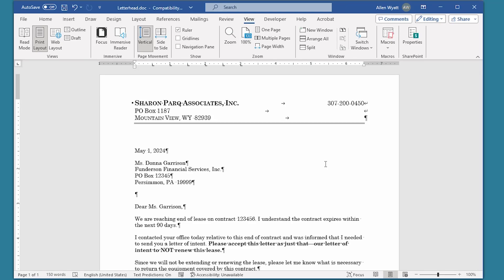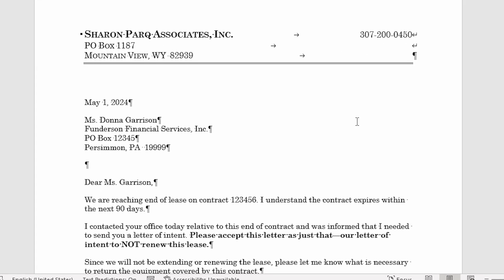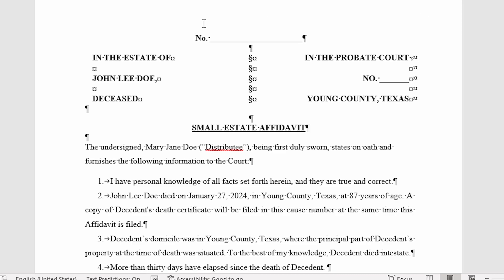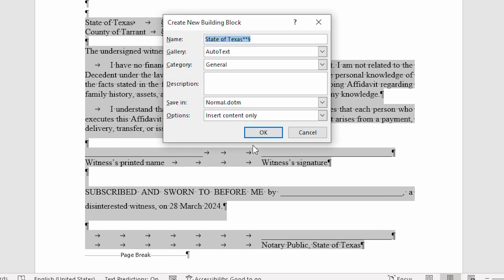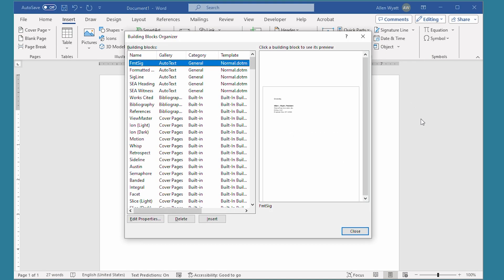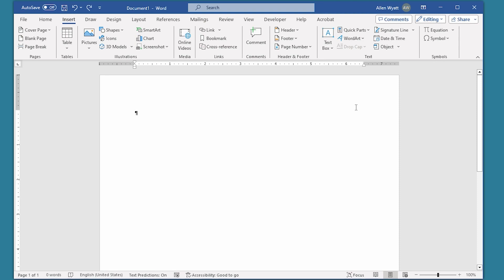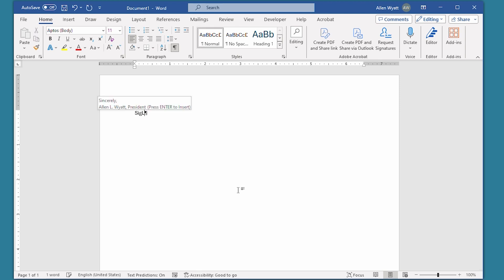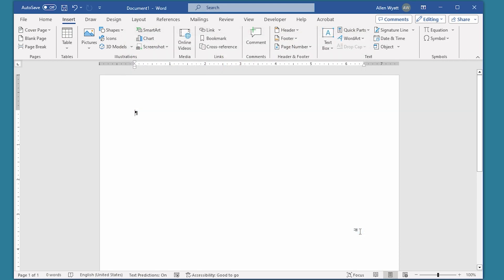Building a Document with Blocks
Word includes a laborsaving feature known as Building Blocks, which allows you to create reusable chunks of content. In this video I show you how to create and work with this amazing tool.

Chapters:
00:00 Intro
00:51 Creating Building Blocks
04:36 Using Building Blocks
06:48 Editing Building Blocks
08:47 Deleting Building Blocks
10:01 Wrapping Up